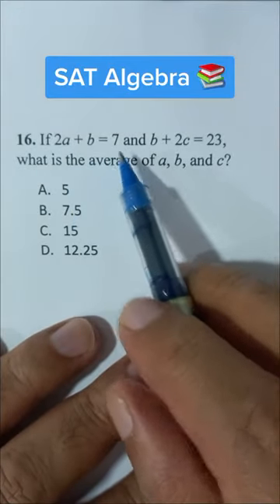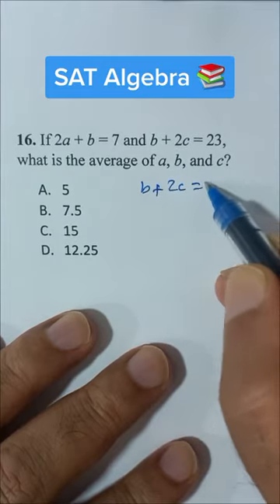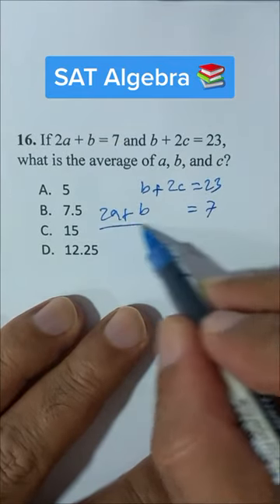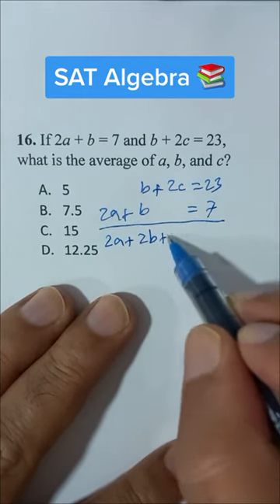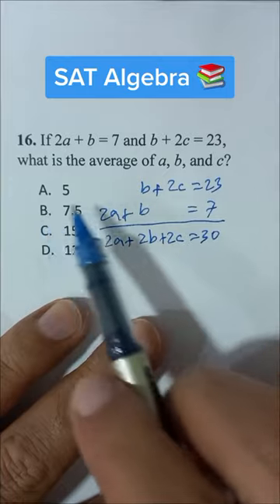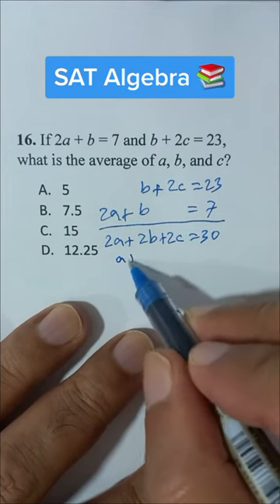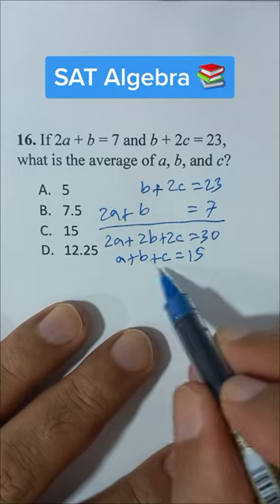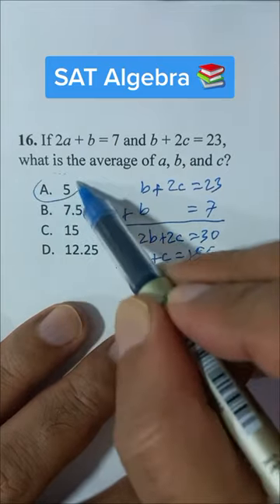SAT Math Algebra Tricks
GuinnessAndMathGuy

In this video, I show you how to tackle SAT Math Algebra questions.

Get my FREE online course "Never Memorize Your Times Tables Again"

Want our most popular online course GREEN MATH (Natural Way of Doing Math),

sat satmath algebra algebratricks algebramadeeasy satmaths satmathtutor satmathteacher guinnessandmathguy gmat gre gmatquantitative